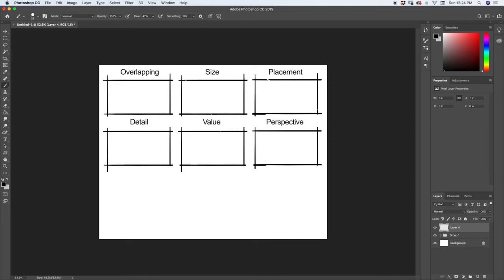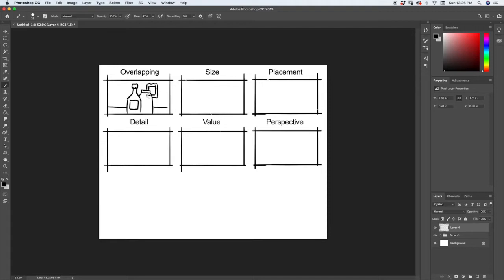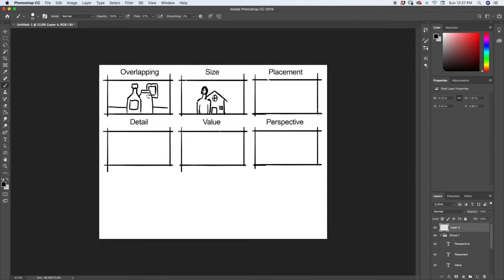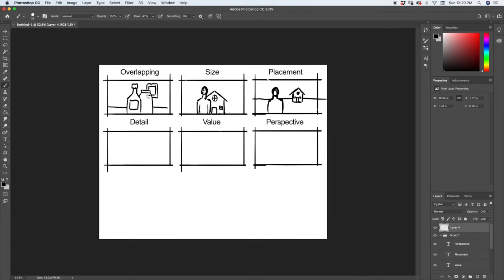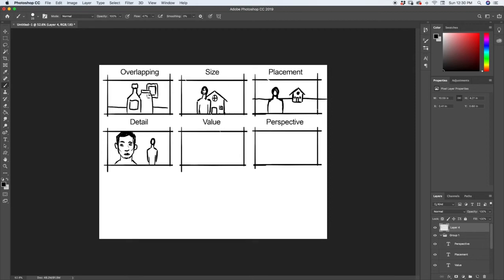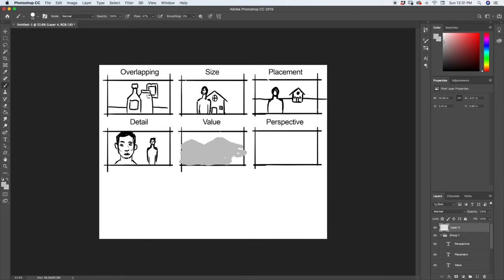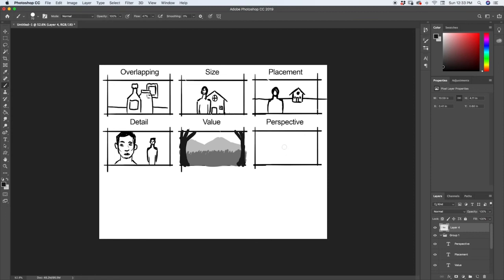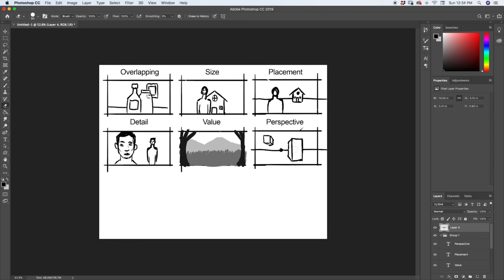5.2 Creating Space in Your Paintings & Drawings || Digital Painting Course || Photoshop Painting